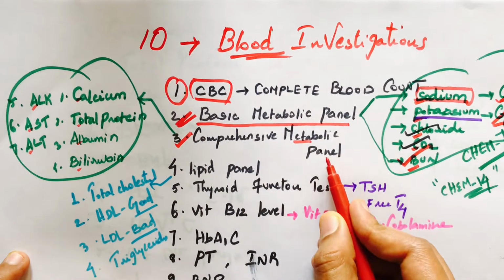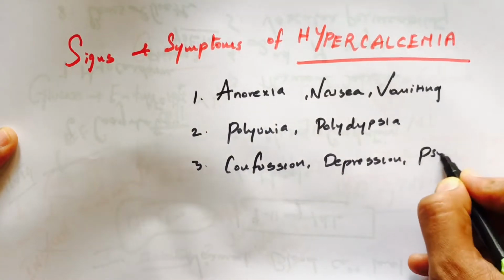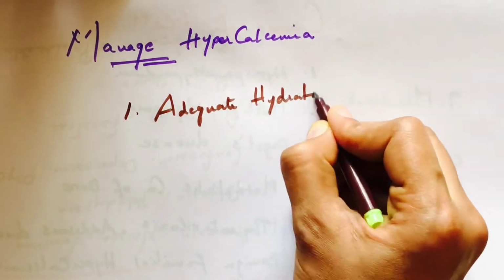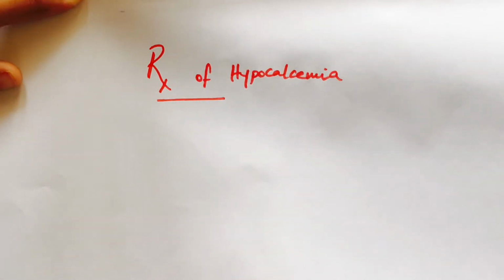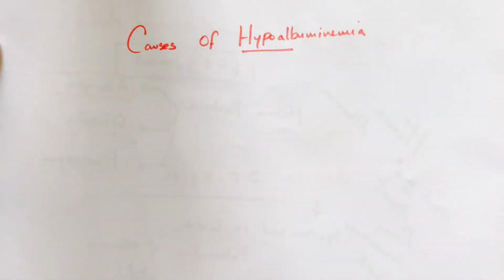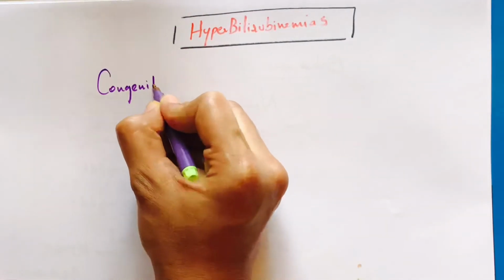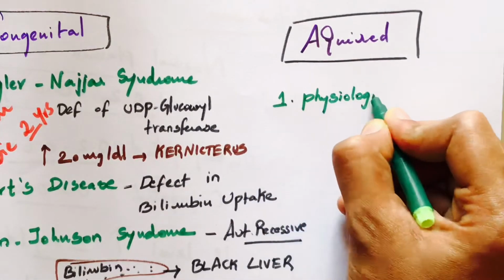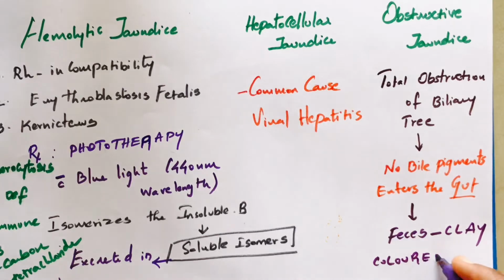Blood Electrolytes part- 2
Calcium, Total protein, Albumin, Bilirubin, AST, ALT, AKP